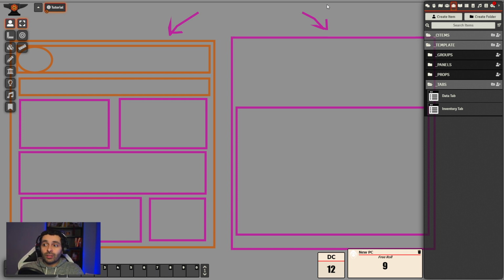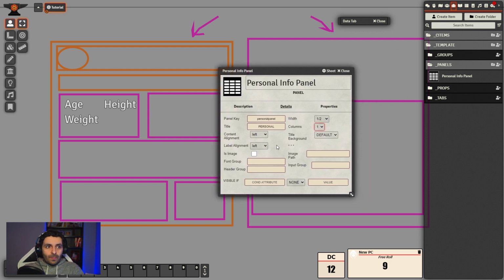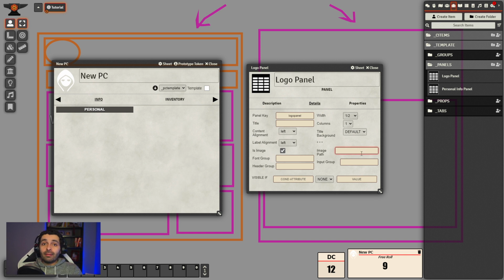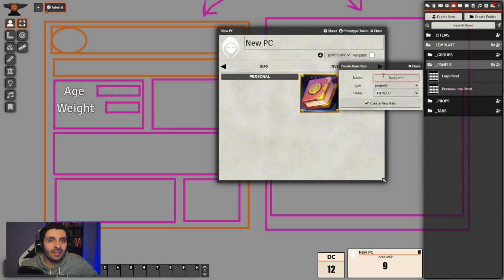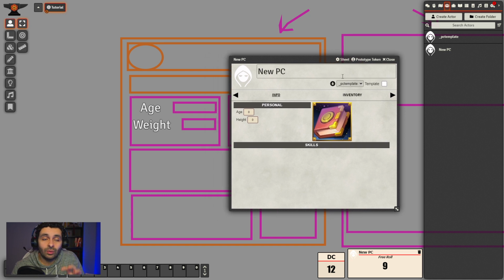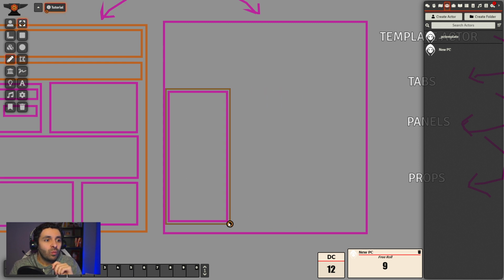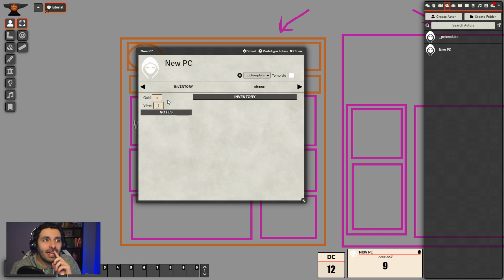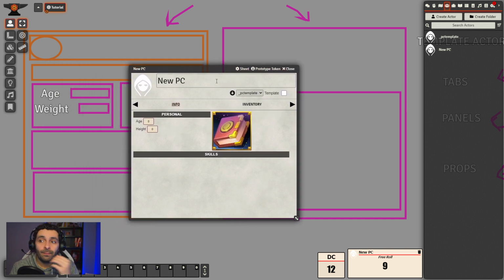Sandbox for Foundry VTT (2) - Panels & Multipanels